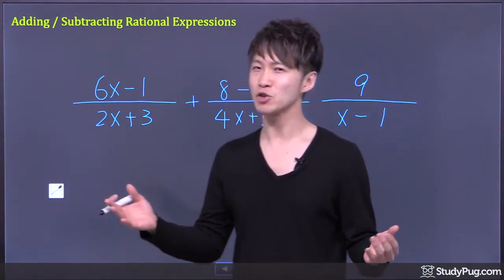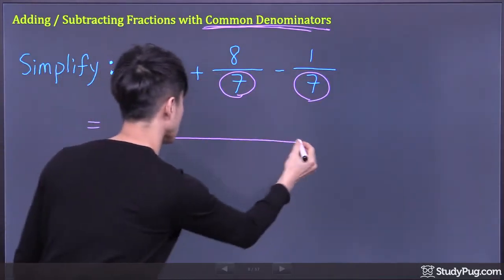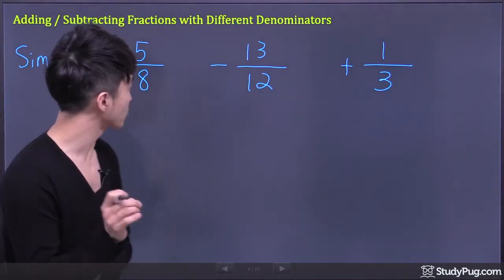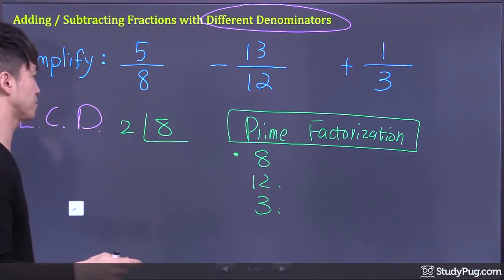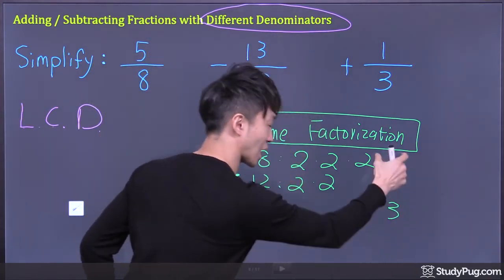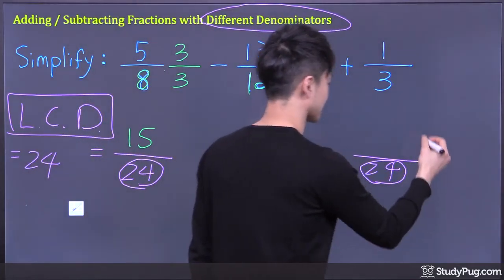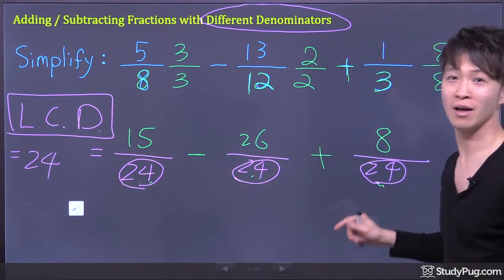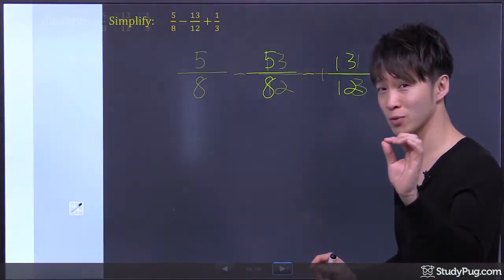ʕ•ᴥ•ʔ Learn Adding and Subtracting Rational Expressions with Variables: Advanced Example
Quickly master how to add and subtract rational expressions.

When adding and subtracting rational expressions, the denominators of the expressions will dictate how we solve the questions. Different denominators in the expressions, for example, common denominators, different monomial/binomial denominators, and denominators with factors in common, will require different treatments. In addition, we need to keep in mind the restrictions on variables.